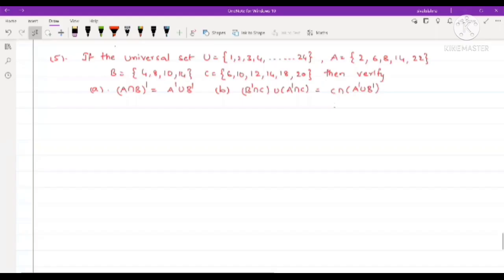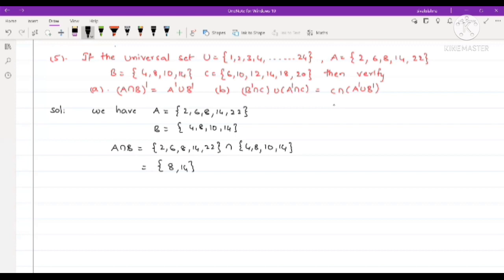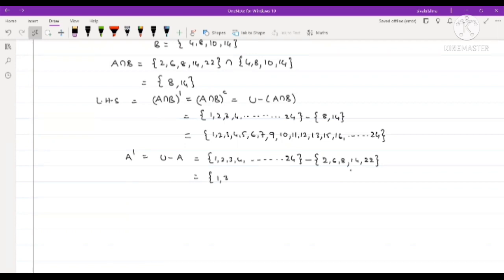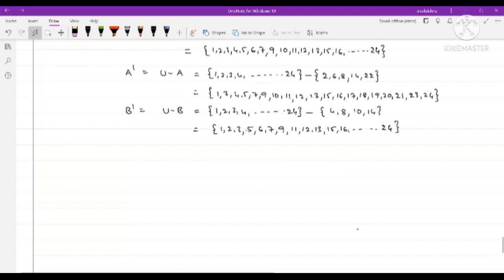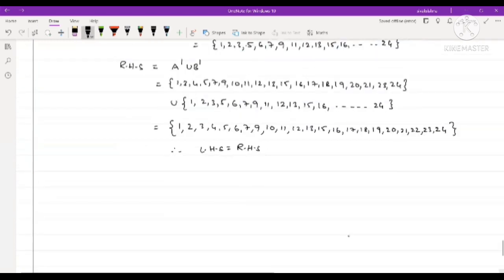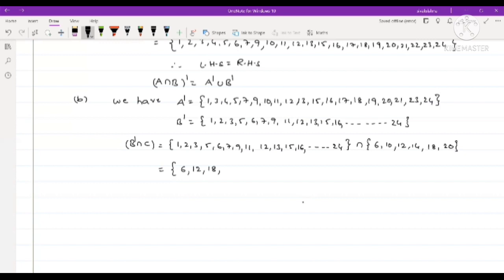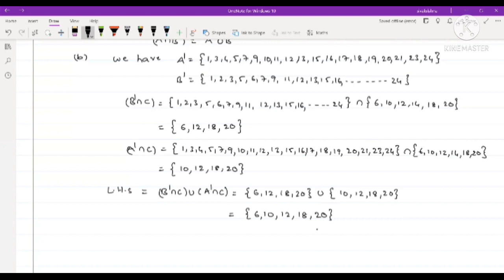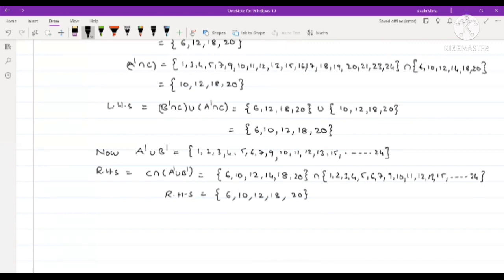Problems on Properties of Sets